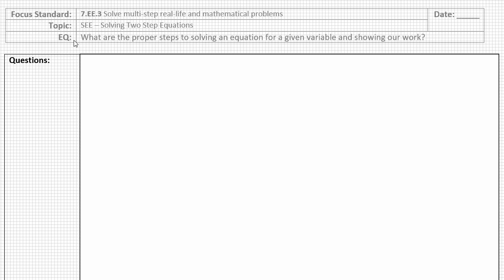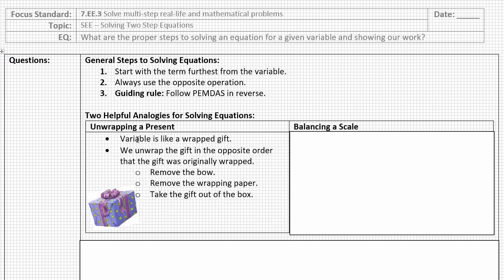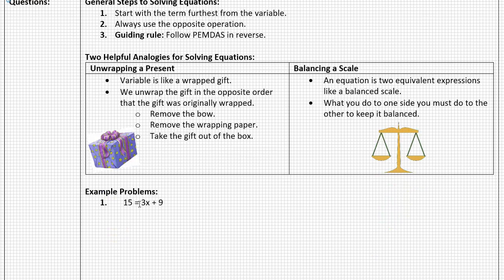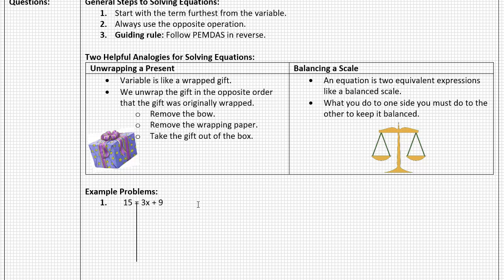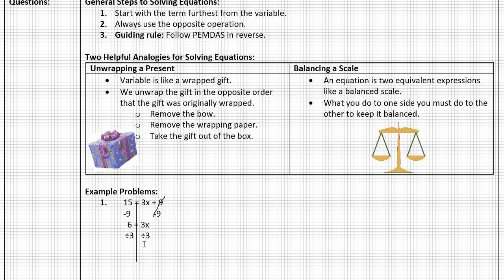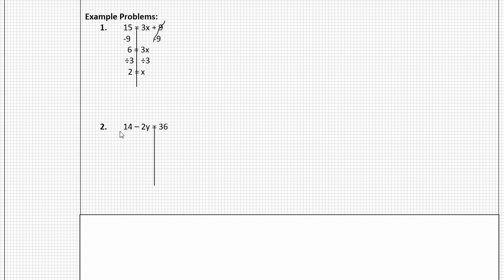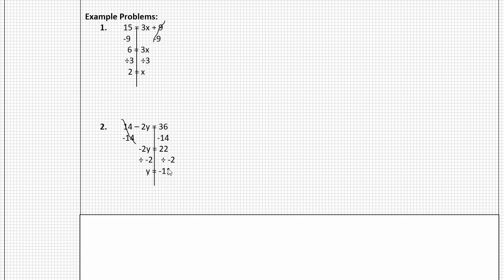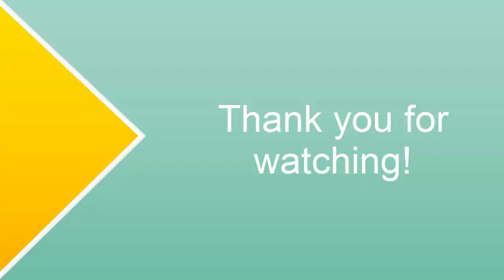SEE - Solving Two-Step Equations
This Math7 video introduces how to solve two-step equations by using the gift wrapping and balanced scale analogies.  Students are guided through 3 practice examples.